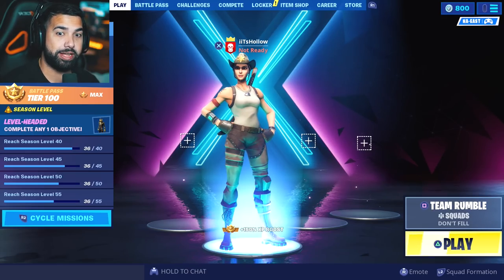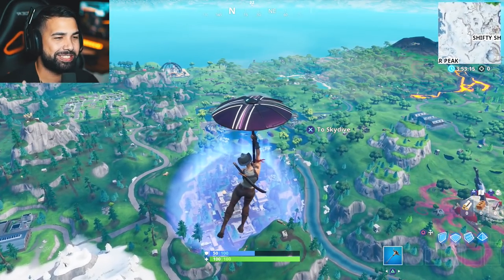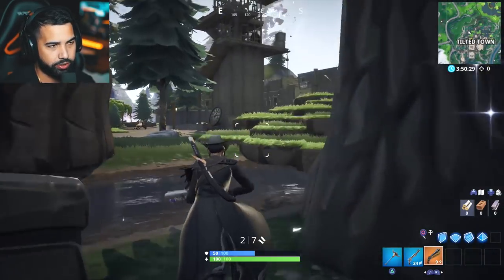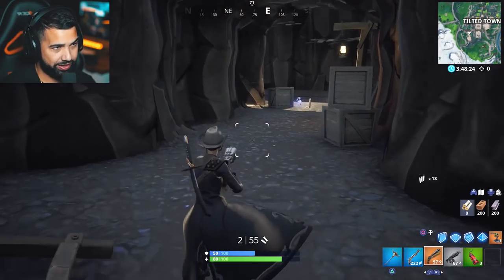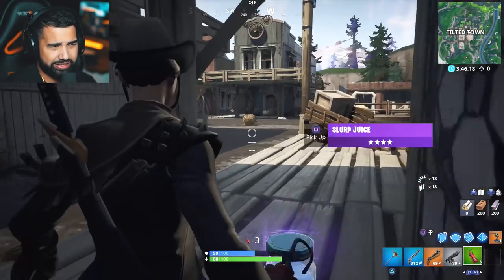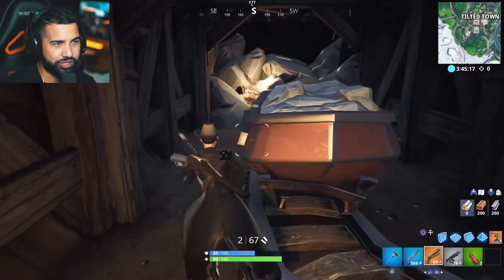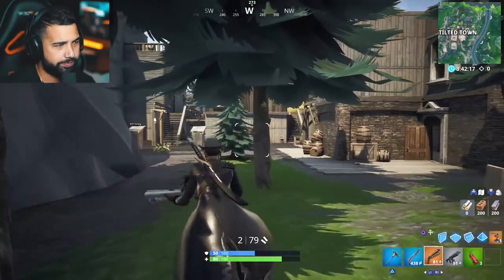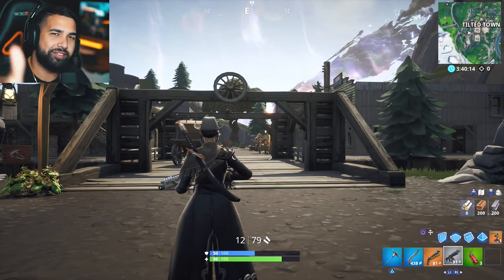Exploring The New TILTED TOWN..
Fortnite NEW TILTED TOWN Update. in this video we look at Season 10s First Udate! This new update comes with the all new Tilted Town and we dive deep into what this new location has to offer. Tilted Town is what tilted towers used to be like many years ago.

About HollowPoiint

EVERYTHING I use to GAME:
▶Kontrol Freek:
▶SCUF Gaming:
6800 SW 40th St #282

♬ Music ♬
➞Title:
➞Artist:

[Video Title]
[Video URL]